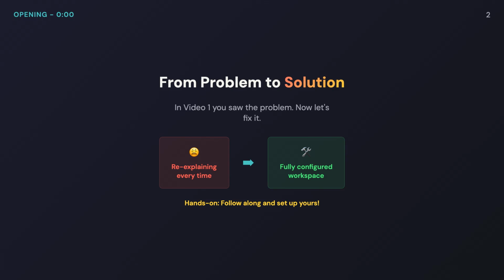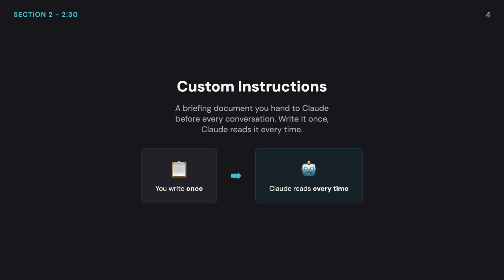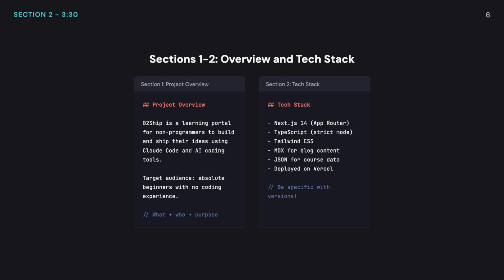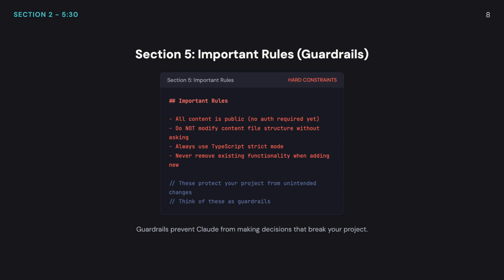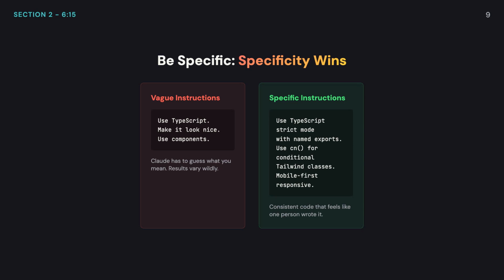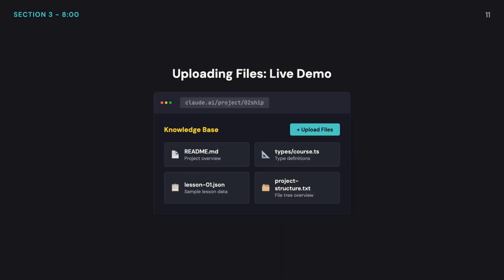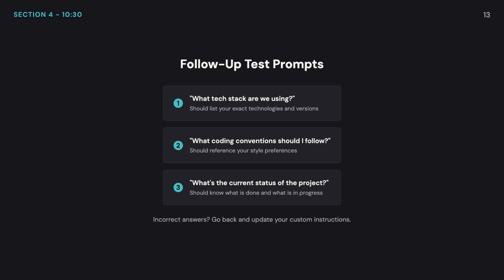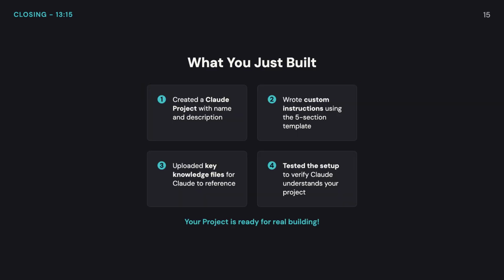lesson 05 video 02